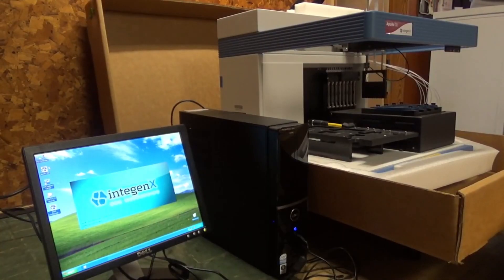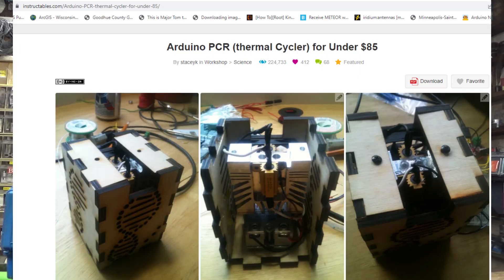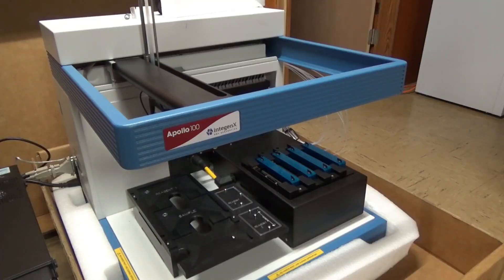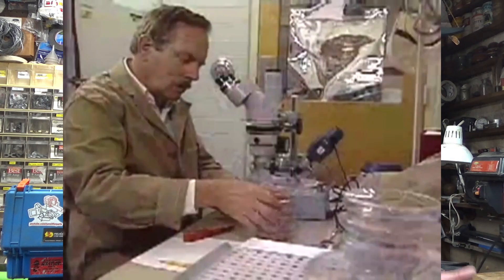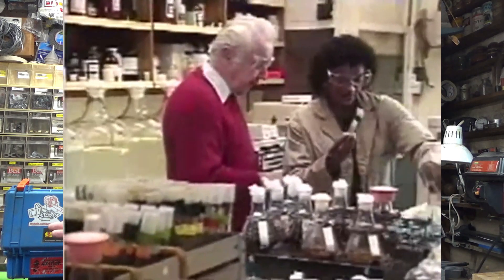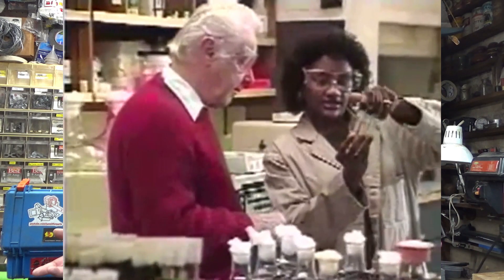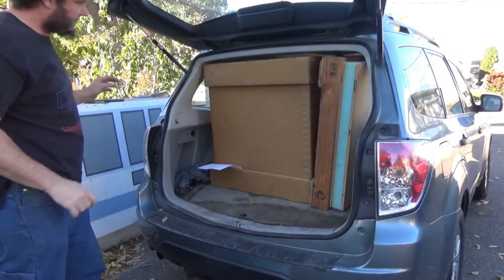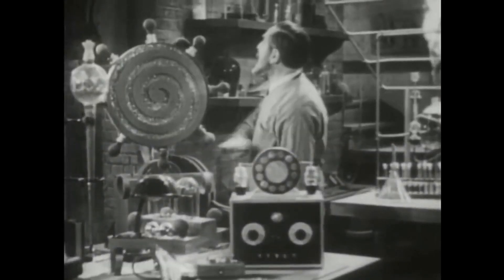What Can I Do With My DNA Sequencer?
As a follow-up to the DNA Sequencer I bought earlier this year, it turns out there's not actually much useful science it can do. At least not without spending a fortune on chemicals and supplies.

If any labs or researchers out there are interested in a 2009 Apollo 100, shoot me an email (gabe @ saveitforparts.com). Otherwise this is going to get chopped up for spare parts whenever I get bored of looking at it!